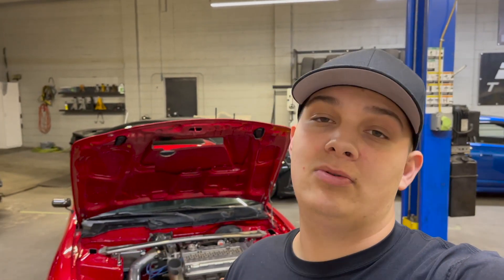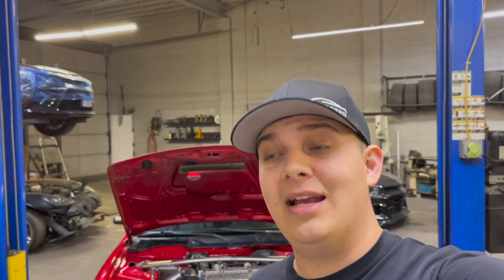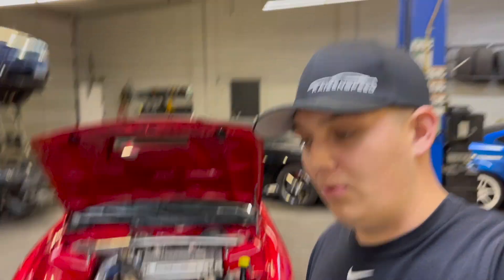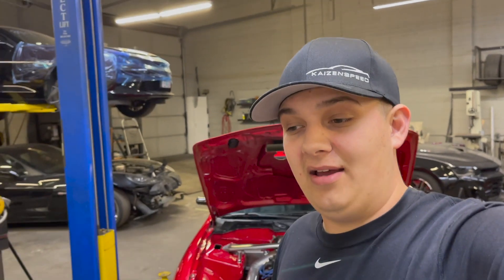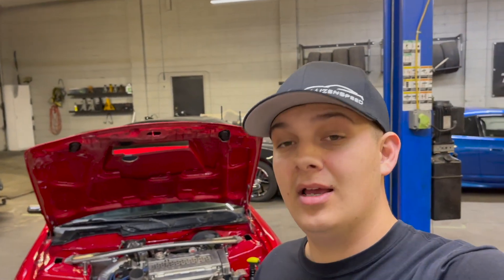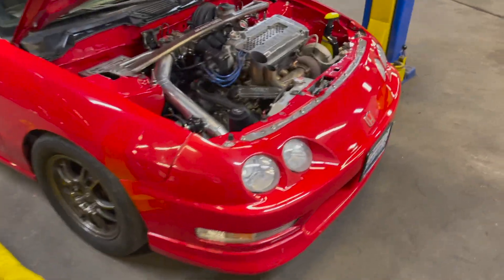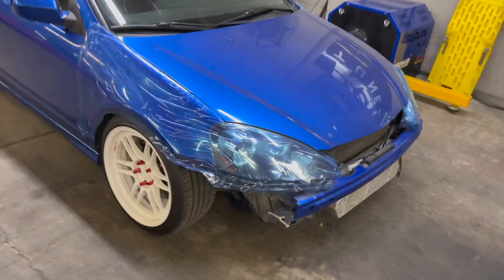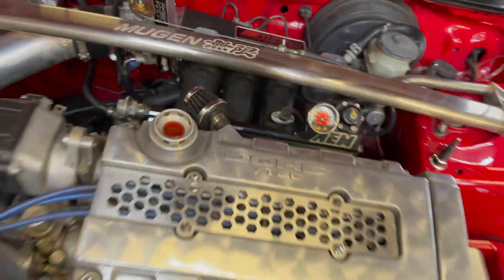The Integra is getting a 100% Methanol injection system(Part 1 of 3)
The Red Rocket is getting a 100% meth injection system!
on this video I explain why Im choosing to use a methanol injection system and the benefits of doing so. Hopefully this changes the game for streetcars that are limited to access when it comes to Race fuel and inconsistent E85!
Here is the link to the Video I was talking about , I thought it was Doughnut media but it’s HP academy
 describing Methanol injection
if you would like to hear there take on why its Awesome!